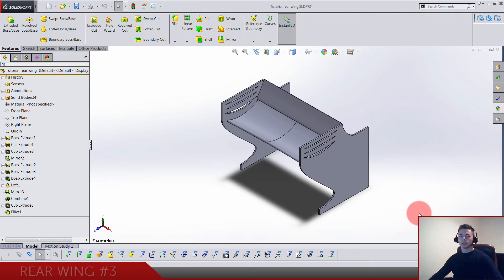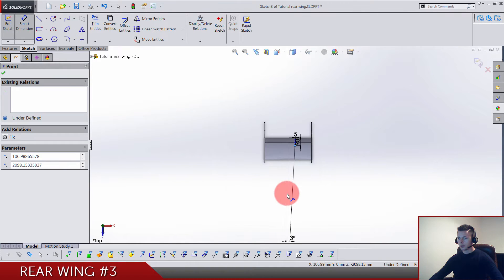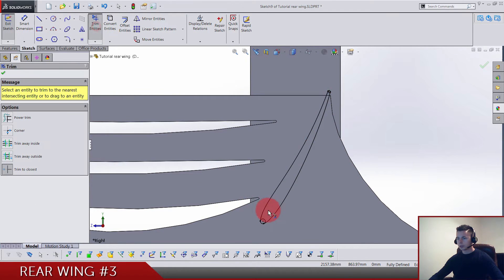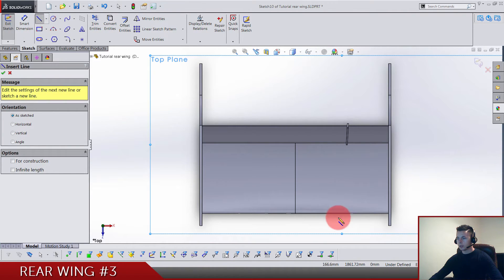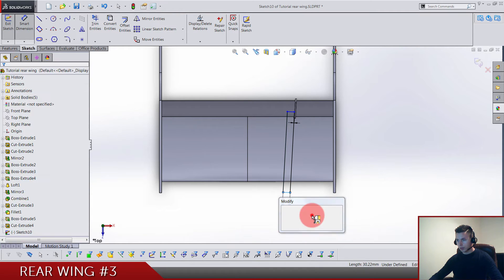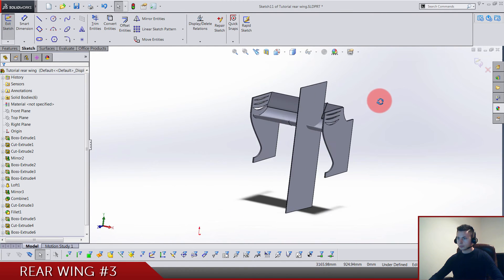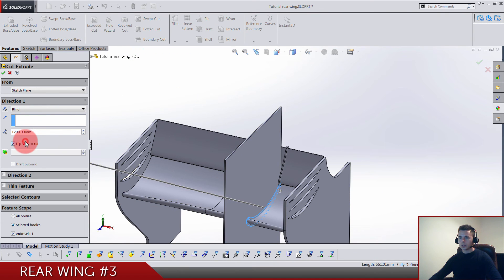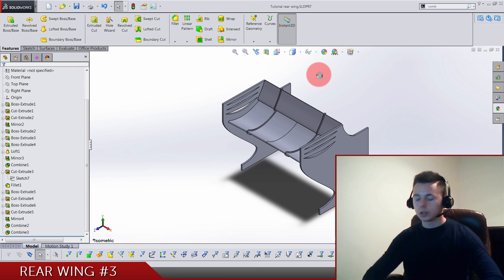Formula 1 rear wing (Williams FW-31) - SolidWorks tutorial #3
Formula 1 rear wing (Williams FW-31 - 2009) - SolidWorks tutorial Part 2

One easy video where we are making a small plates and getting close to the end of modeling tise wing.
Hope you guys are doing well, if not let me know and I'le do my best to help.